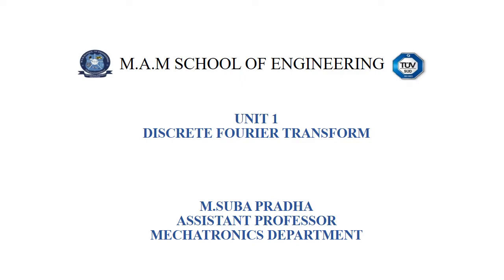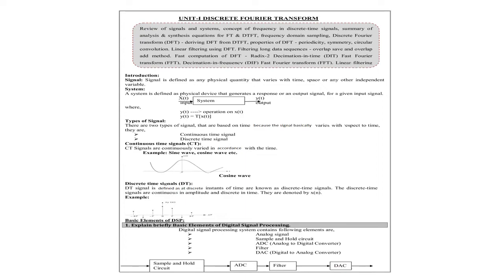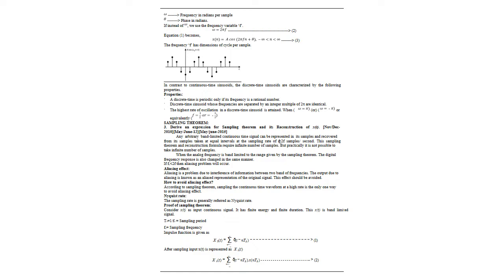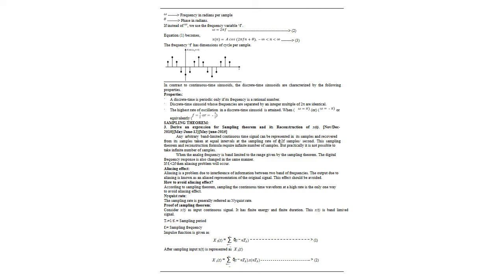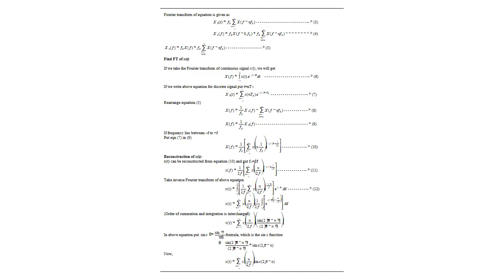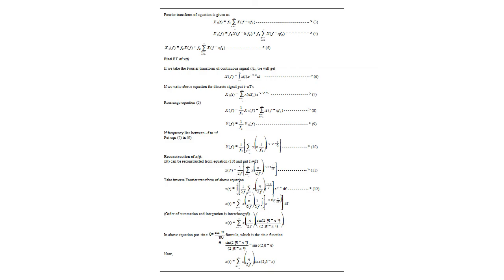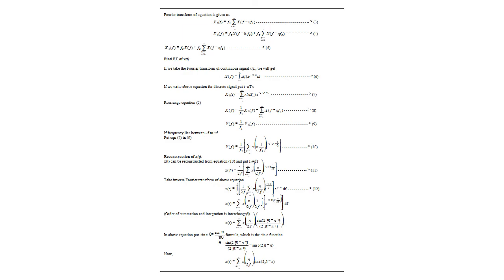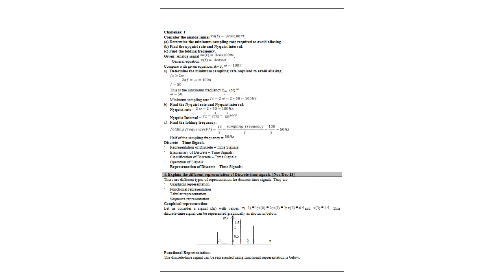MAMSE|DTSP|UNIT 1-DISCRETE FOURIER TRANSFORM |PART 1